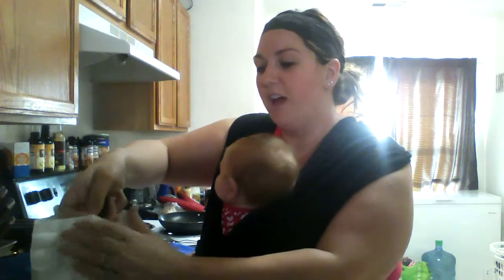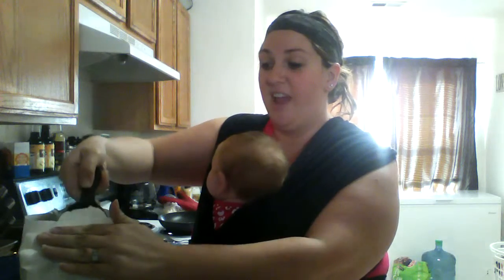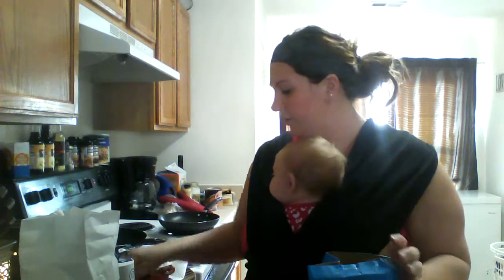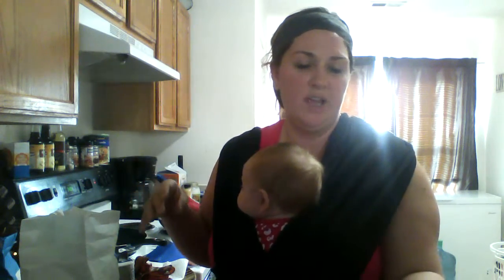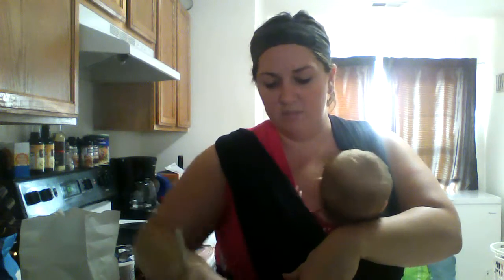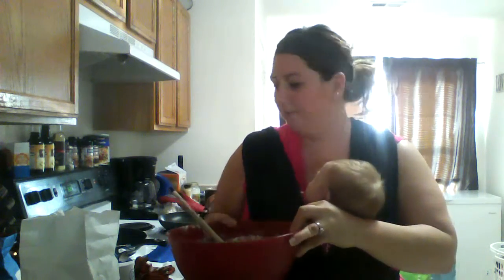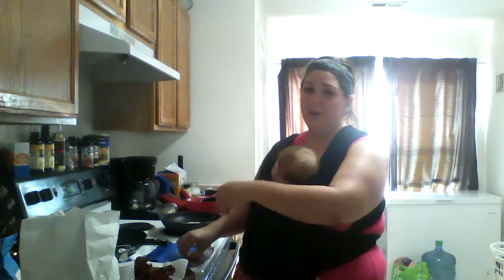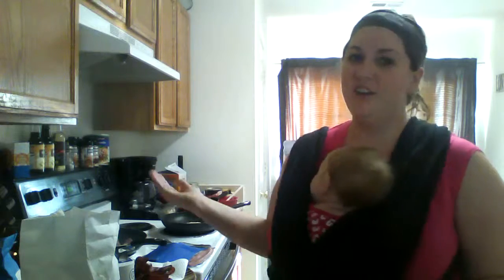WIN 20150421 174812